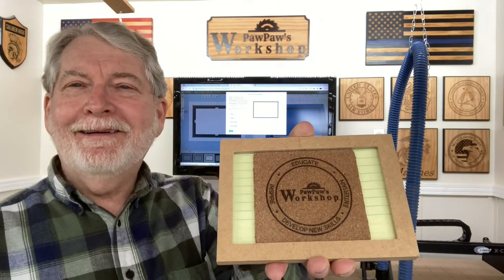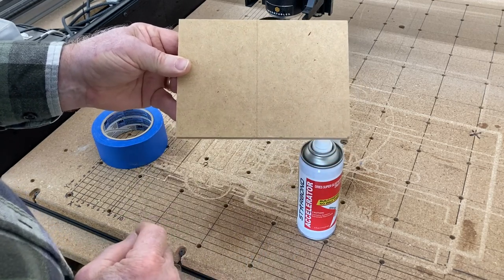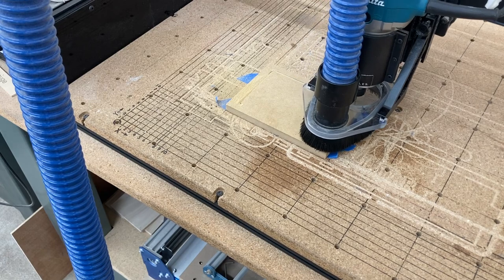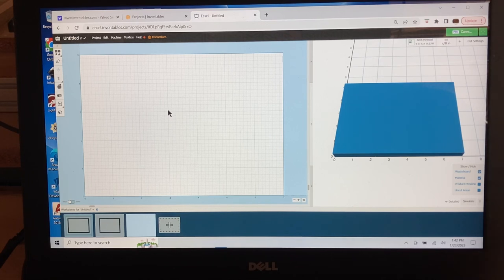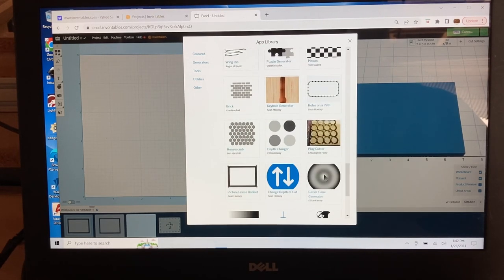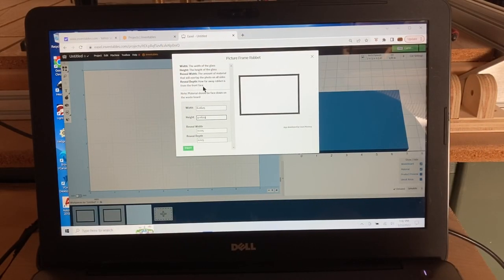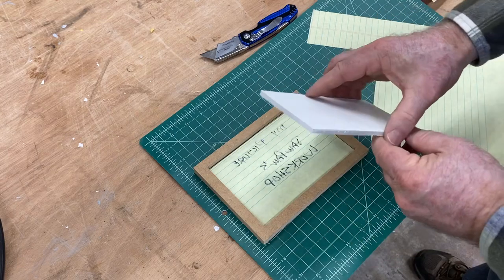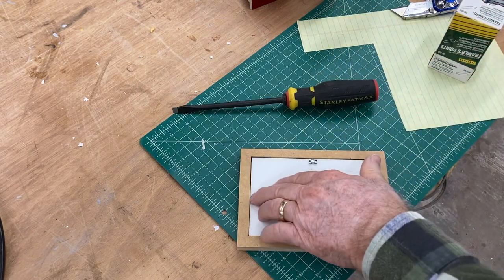Using the Picture Frame App in Easel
Easel apps make working with the cnc machine much more enjoyable.  The Picture Frame Rabbit App is very easy to use with only four perimeters to enter to get perfect picture frames.

90 degree v-bit
60 degree v-bit